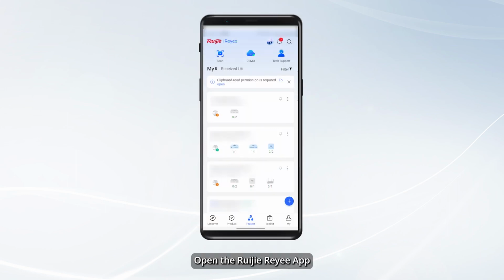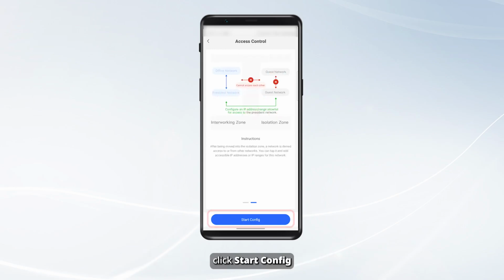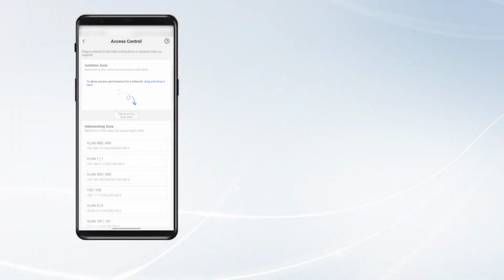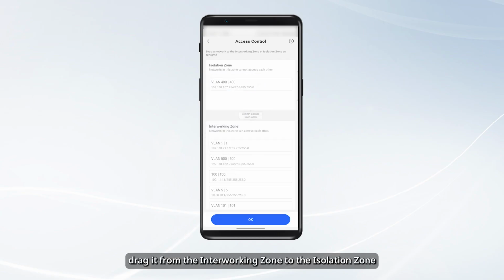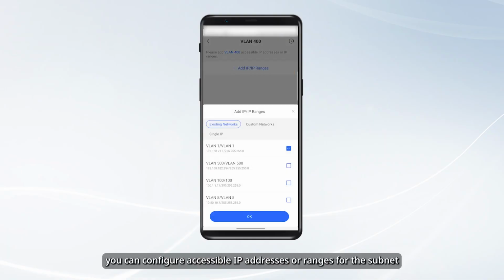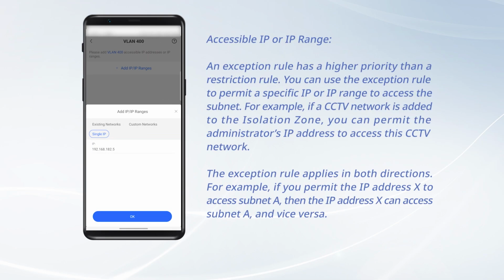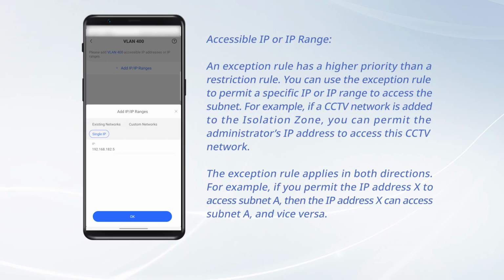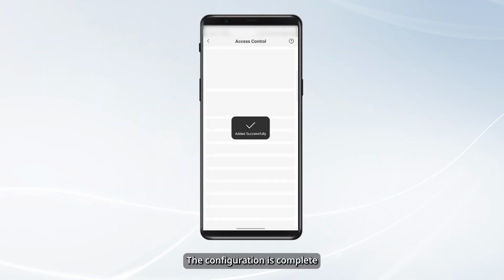How to Configure ACLs Using Ruijie Reyee App V1.1?